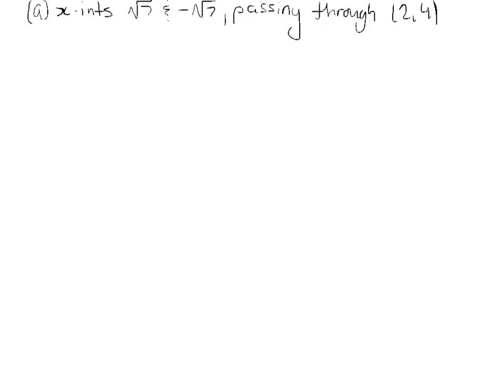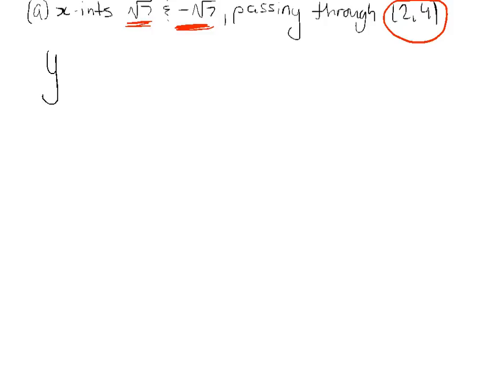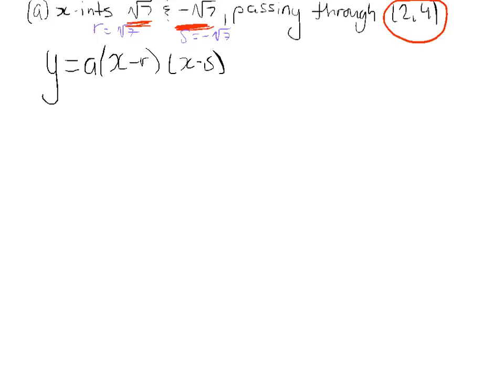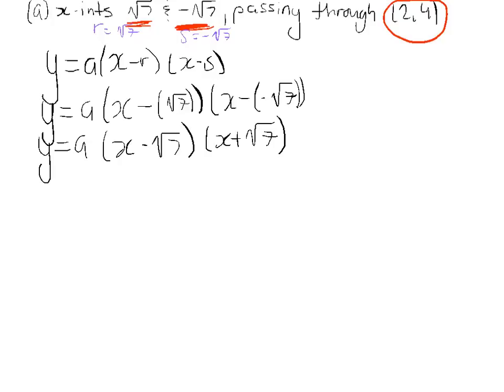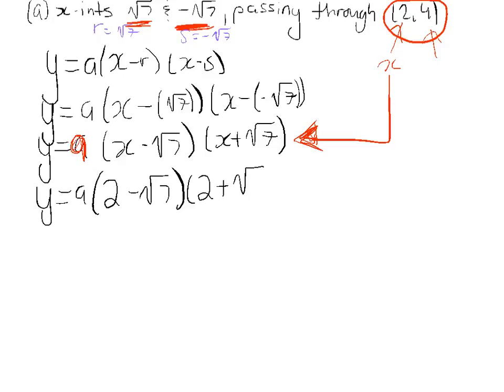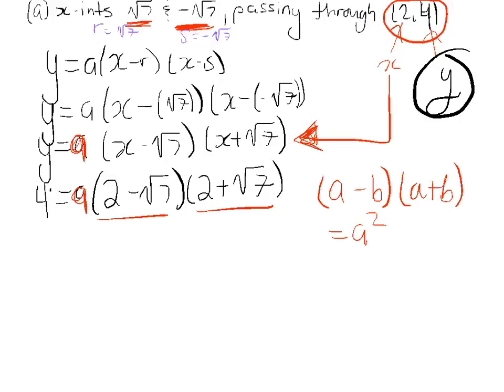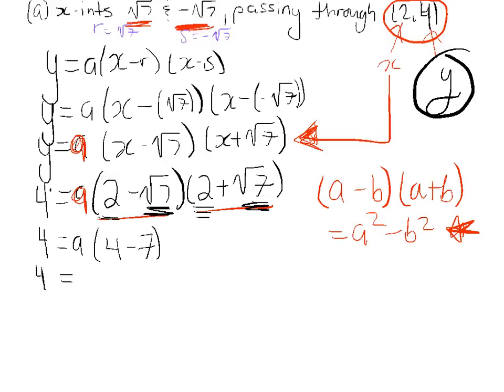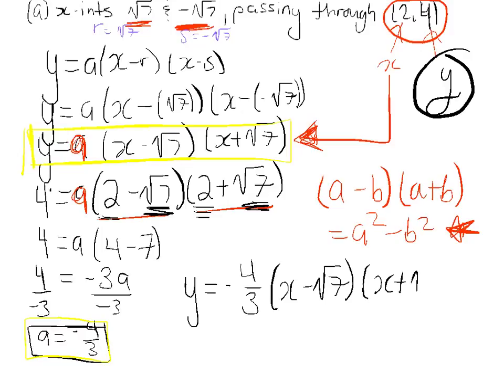Quadratic Fctn given x - ints and point